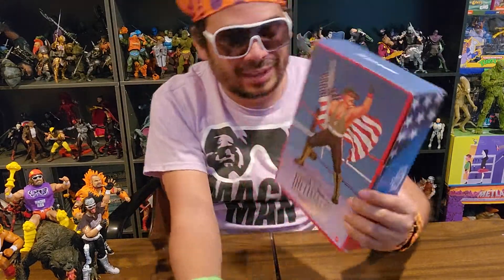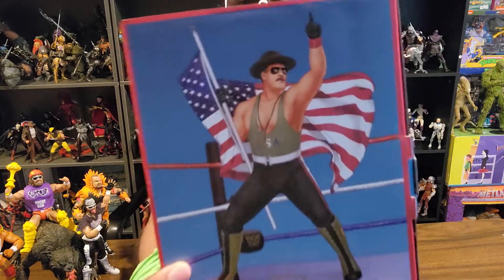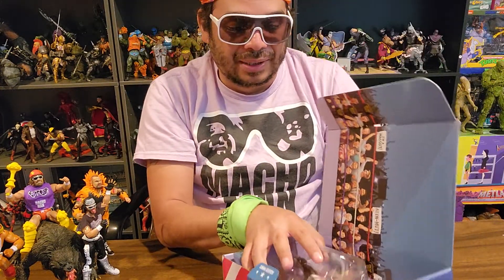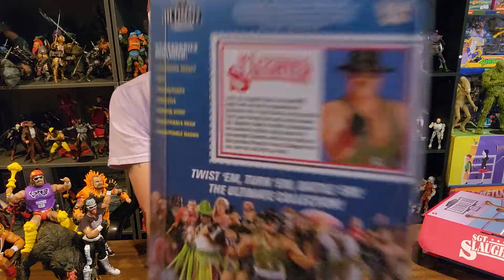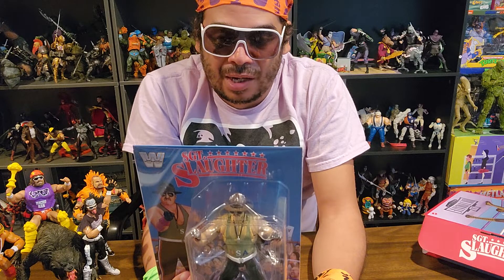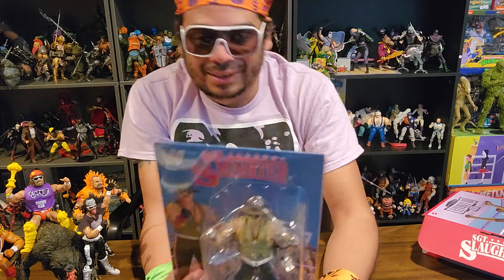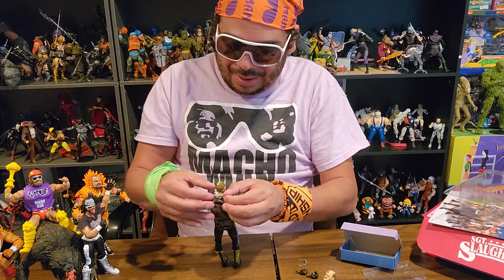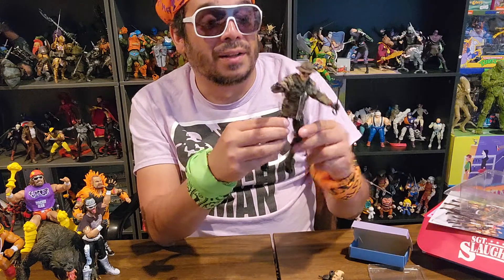Mattel WWE Ultimate Edition Coliseum Video Sgt Slaughter figure unboxing. thefrenchspy81 collector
Watch me unbox a Mattel WWE Ultimate Edition Coliseum Home Video Sgt Slaughter  figure. thefrenchspy81 is an adult collector's channel.